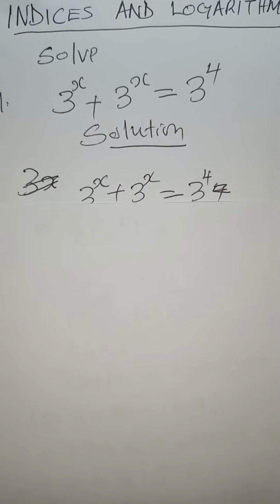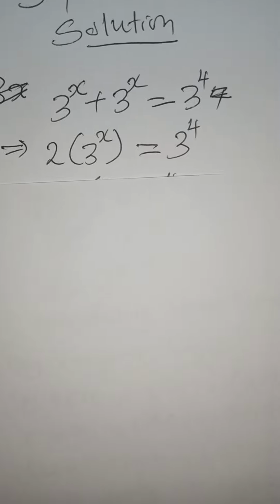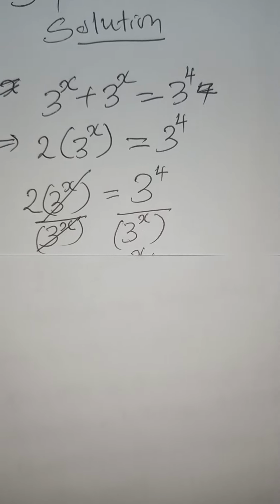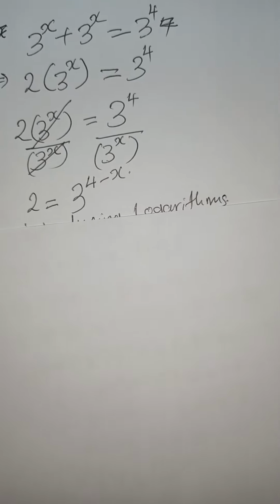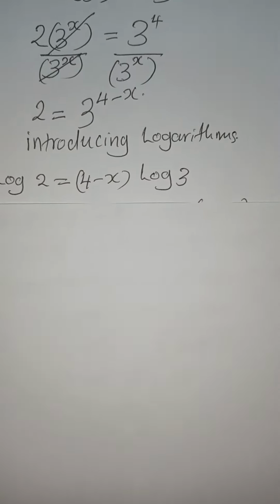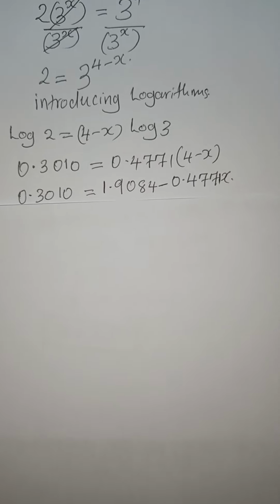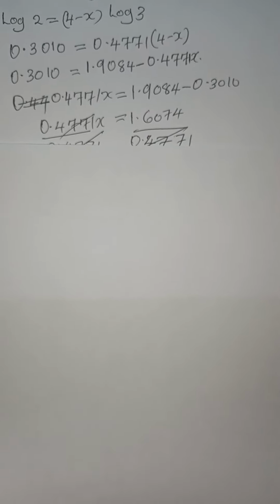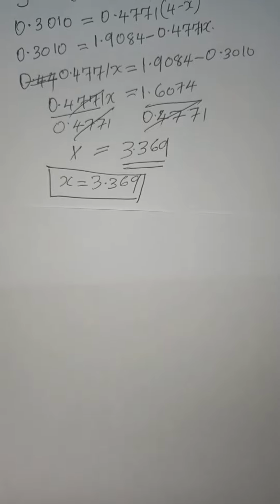INDICES AND LOGARITHMS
Laws of Indices and Logarithms